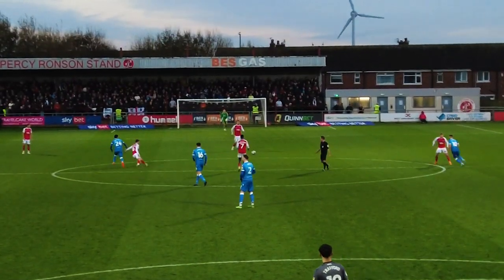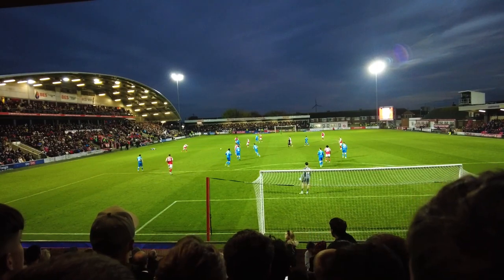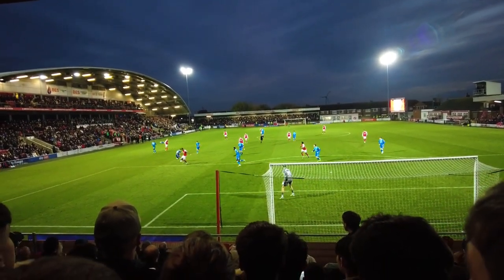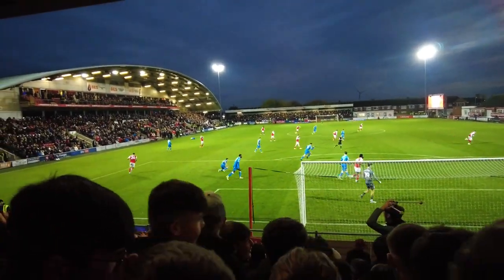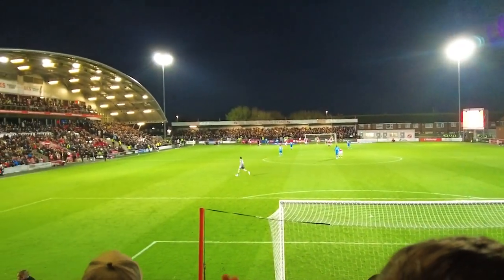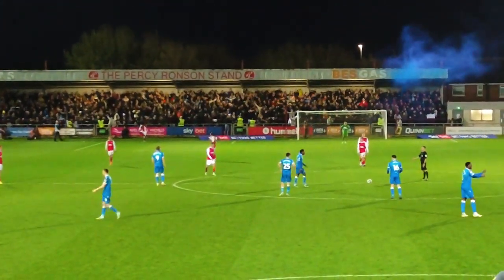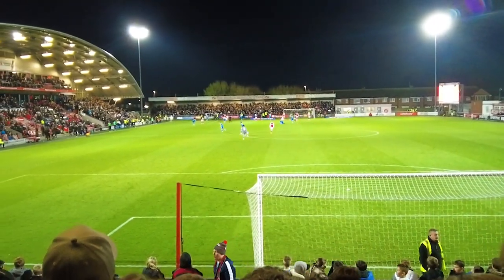90+5 MINUTE WINNER CAUSES ABSOLUTE CARNAGE!!! Fleetwood Town vs. Bolton Wanderers | Matchday Vlog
I went behind the scenes at Highbury to watch Fleetwood Town take on Bolton Wanderers in League One. I hope you enjoy the video and look forward to more vlogs coming soon!